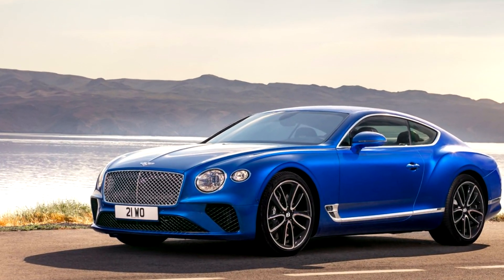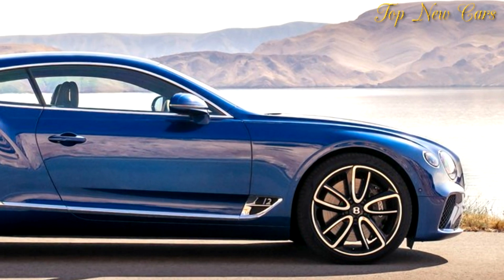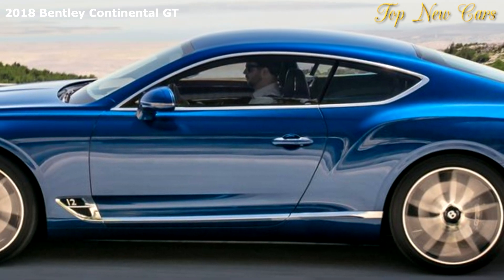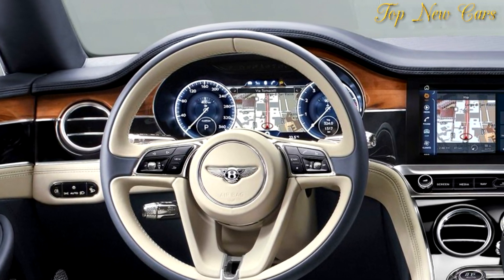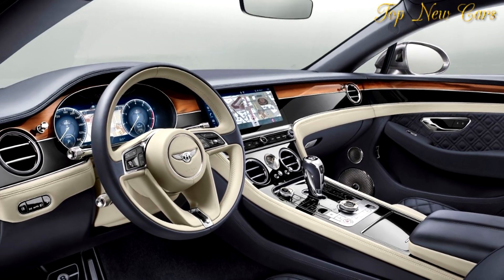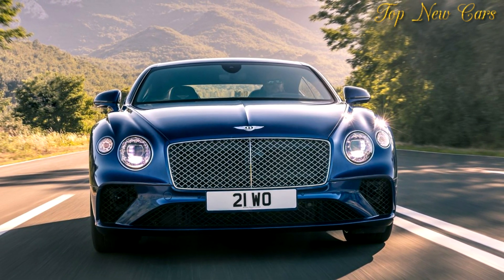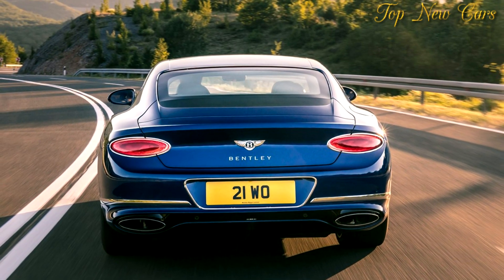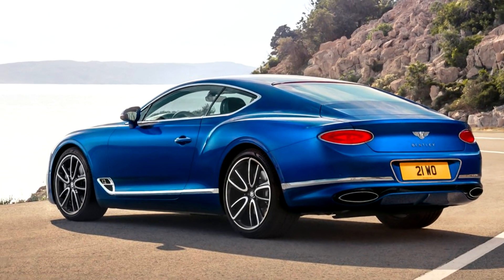New Beautiful Coupe Bentley Continental GT 2018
Bentley Motors announced full details of the new Bentley Continental GT, the definitive Grand Tourer.

Designed, engineered and handcrafted in Britain, the new third-generation Bentley Continental GT combines spirited, focused performance with handcrafted luxury and cutting-edge technology, to create the finest Grand Tourer ever produced.

Wolfgang Dürheimer, chairman and chief executive of Bentley Motors, said: "Bentley has been at the forefront of luxury Grand Touring for nearly one hundred years. The new, third-generation Continental GT is the pinnacle of our design and engineering achievements and marks the next step in Bentley's journey.

"We are the world leader in luxury mobility and our products and services define new luxury in the automotive world. The new Continental GT encapsulates our desire to innovate as well as celebrate our heritage and take the Bentley ownership experience to the next, unparalleled level."

At the heart of the new Continental GT sits an all-new, enhanced version of Bentley's renowned 6.0-litre, twin-turbocharged W12 TSI engine, mated, for the first time, to a dual-clutch eight-speed transmission, for faster, more efficient gear changes.

A new, technically advanced, adaptive chassis uses Bentley's intelligent 48-volt Dynamic Ride System to ensure a responsive ride and exceptional handling and refinement in all road conditions. The new system controls ride comfort and lateral roll, cushioning passengers from excessive movement as well as making the car feel effortlessly precise.